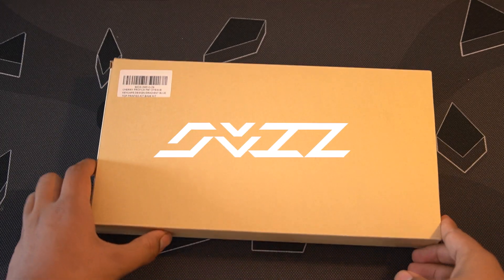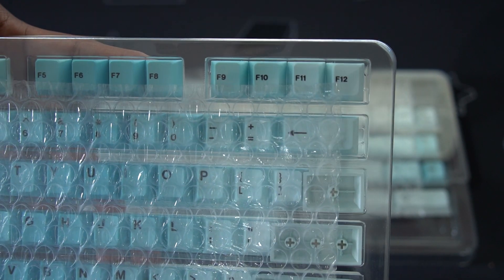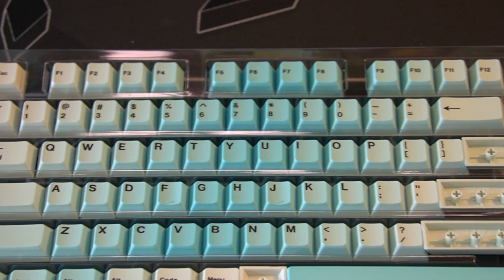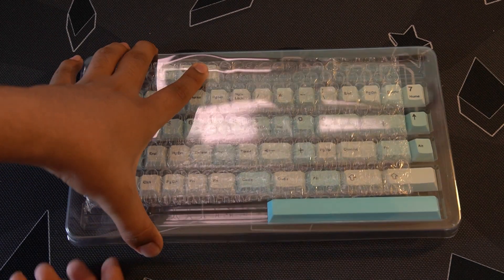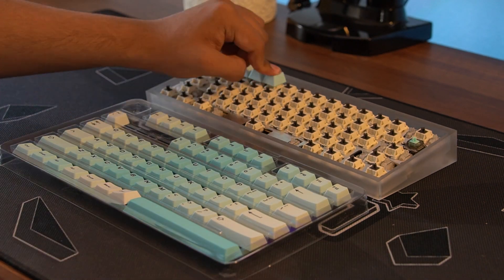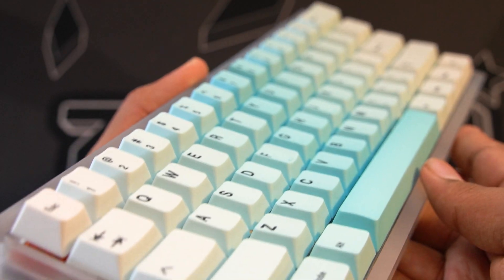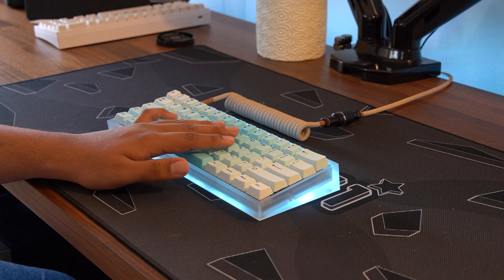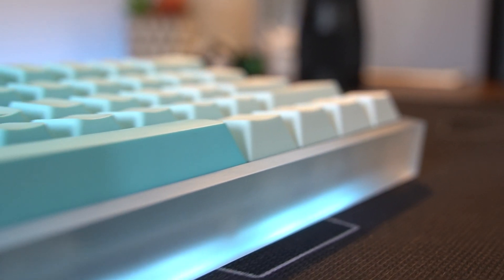Affordable and In-Stock Keycaps - Drop Artifact Bloom Review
The Drop Artifact Bloom Ocean Wave is the keycap set specifically featured in the video.

Pros: The keycaps ship in a plain drop cardboard box, not really any complaints with that as the keycap set is $40. The trays kept it decently snug with the occasional flipped keys, no complaints there either. Dye sub printing stood out to me, very crisp and the colors on this set are beautiful. Pretty thick caps, and include quite a bit of support for different layouts. Something I'd like to see is a keycap puller for beginners who do not own one, but then again its a very affordable set. The gradient is something I'd like to see on some more sets or more designs with artifact bloom in general.

Cons: There weren't too many cons, I guess one that I know some people don't like is the texture. With some PBT caps you can feel a grain to it and it does help with really feeling them, the keycap texture on these is just plain smooth. At first glance I thought it was missing an arrow key, but turns out it was on the middle to right side of the tray...not sure why it was laid out like that.

But yeah overall I'm really happy with it, the texture I don't mind but keep that in consideration. That's pretty much my brief written review

Camera:
Sony a6100
Tamron 28-200mm f/2.8-6.6

Audio:
MXL 990 XLR
Phantom Power

Timestamps:
0:00 - Unboxing and Review
4:27 - Overall Summary
5:05 - Sound Test